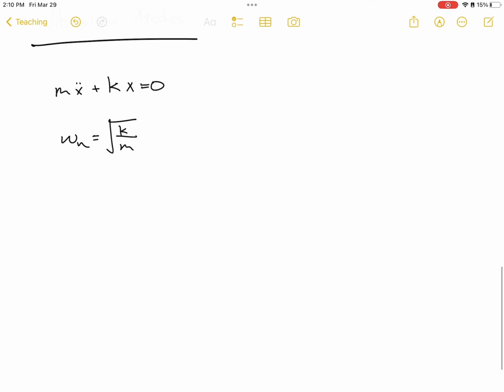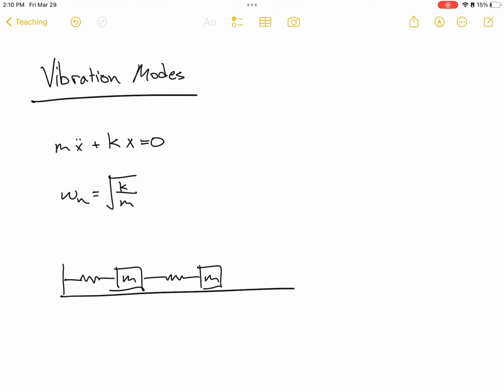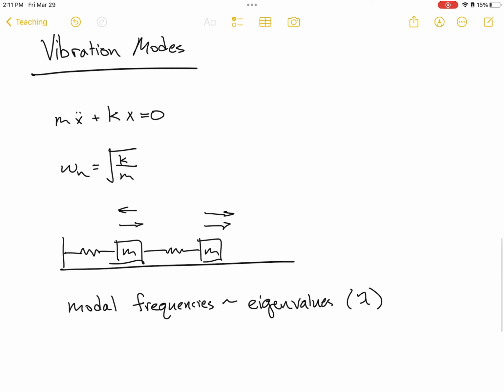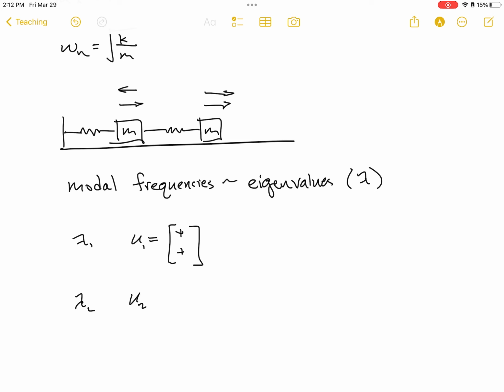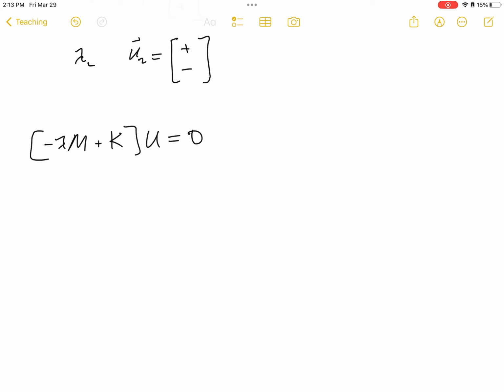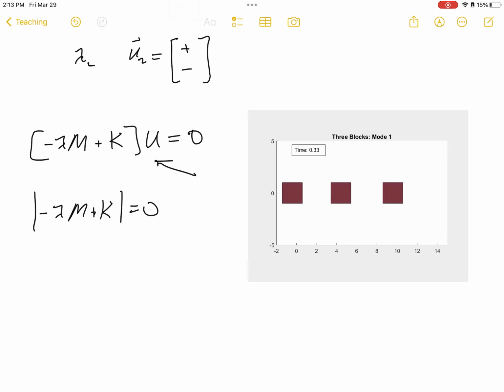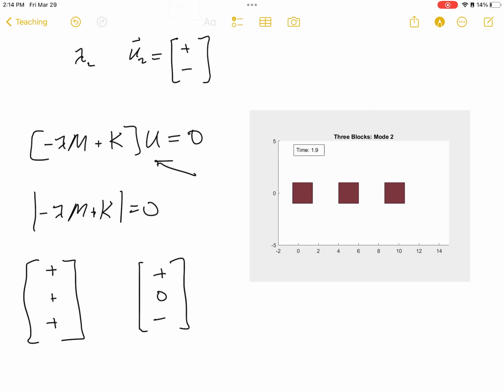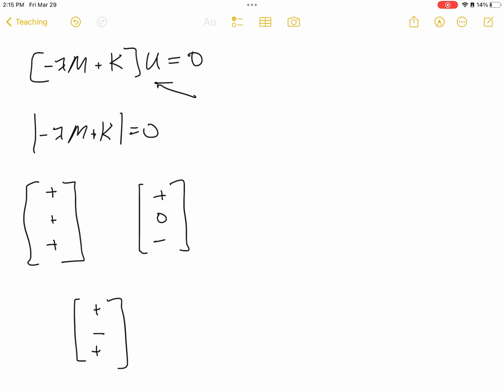L25.2 Vibration Modes